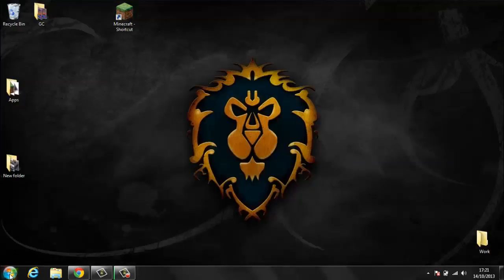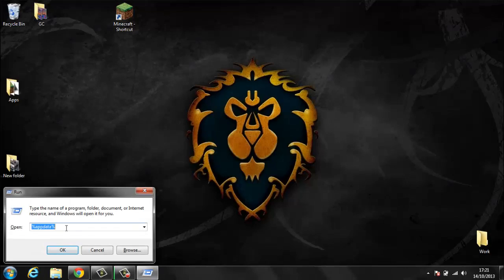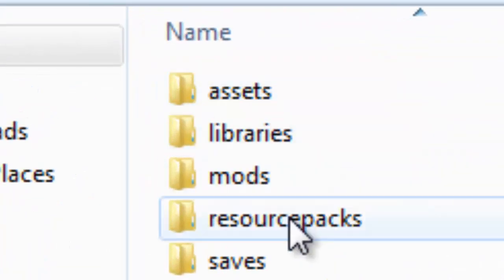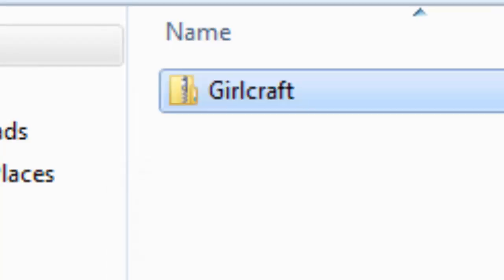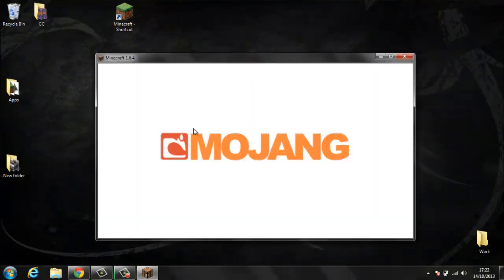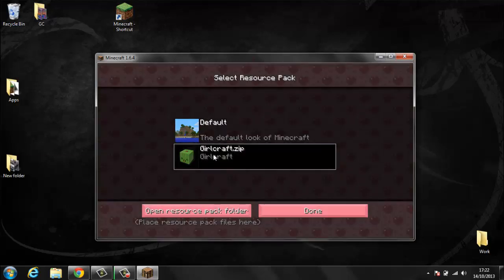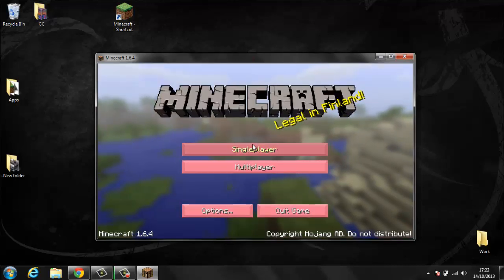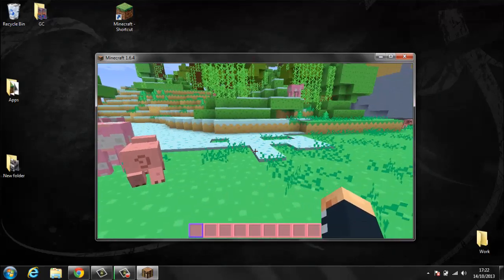How to install Minecraft Resource packs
A quick instructional video on how to install Girlcraft on later versions of Minecraft

(Now with fixed zombies, and the return of the rainbow gem block) - 6th March 14